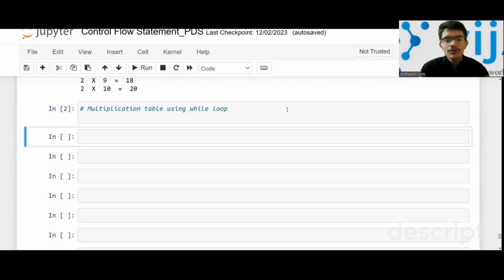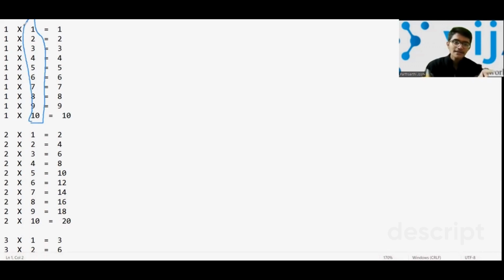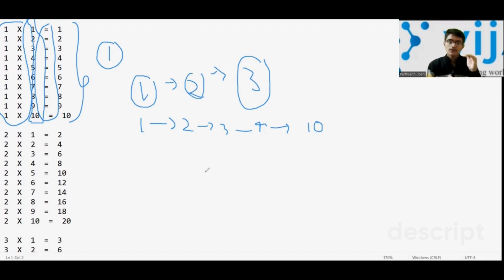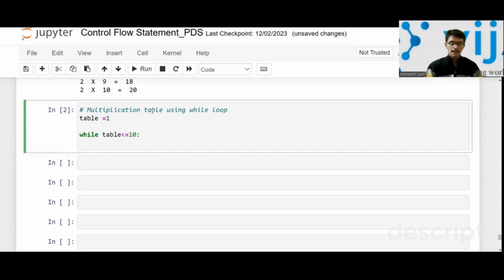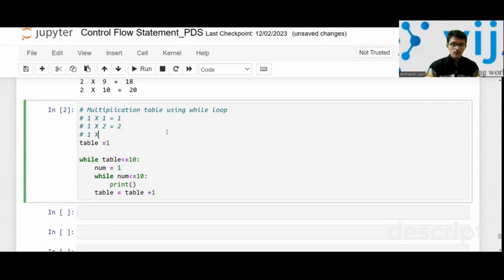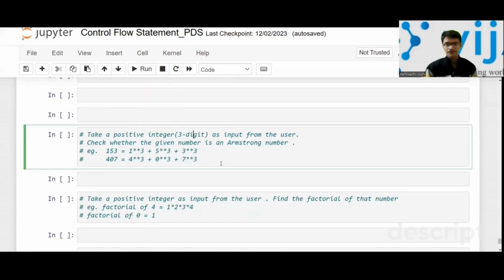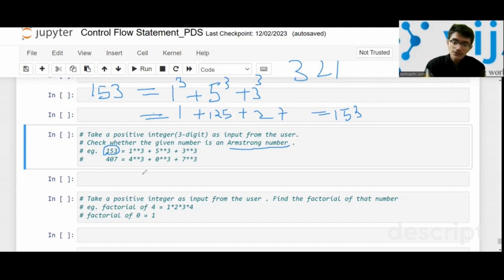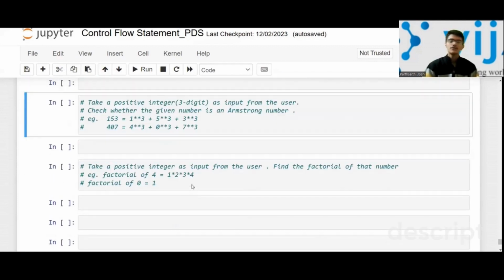Loop Exercises || Python for Data Science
This tutorial provides exercises based on loops. We start by printing the multiplication tables till 10 and understand the working of the loop in a lucid manner. This tutorial is perfect for beginners just starting with loops as it helps to understand the basic working of a loop and how it can applied in a problem.

💬 Questions? Comments?